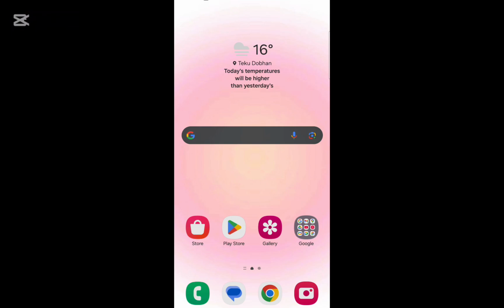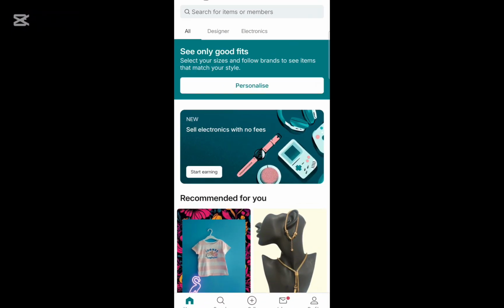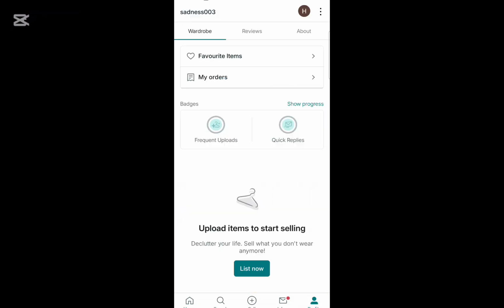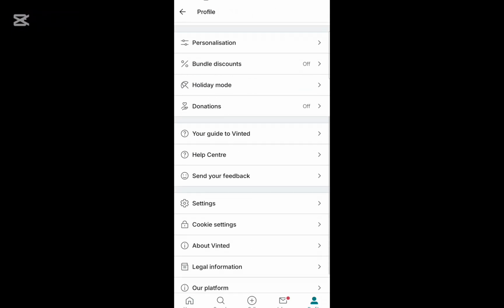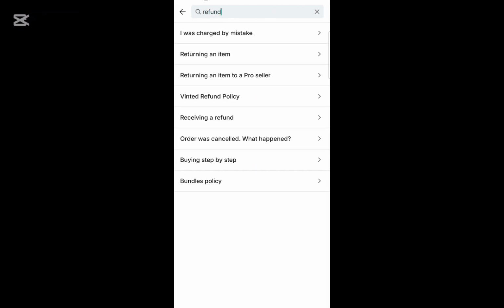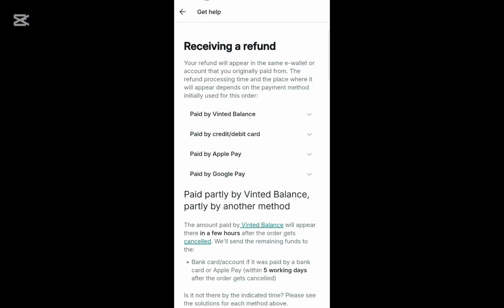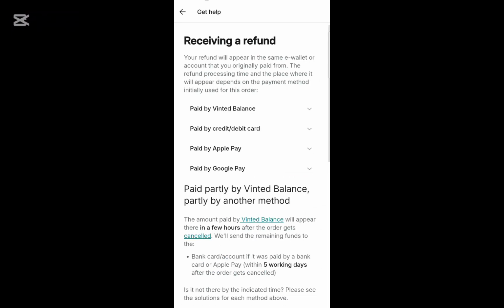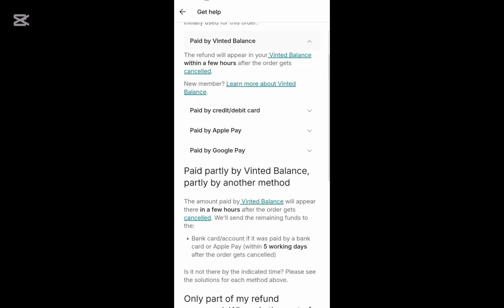How To Get Refund On Vinted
In today’s video, we will guide you step-by-step on how to request and receive a refund on Vinted, the popular platform for buying and selling secondhand clothes. If you've received a faulty item or haven't gotten your package, this video is just for you.

To start the refund process, you’ll need to log in to your Vinted account using the mobile app. Then, tap on the profile icon at the bottom right of your screen, followed by your profile picture in the top right corner. This will give you access to more settings and options.

Next, scroll down and tap on the Help Center option. In the Help Center, type "refund" in the search bar and tap on the result that says "Receiving a Refund."

You’ll find helpful information on what to do if the item you received is damaged, doesn’t match the listing, or hasn’t arrived at all. Vinted’s customer support team may ask for proof like photos or tracking updates, so make sure to keep those handy. You can also communicate with the seller if needed.

That’s all you need to know to successfully request a refund on Vinted!